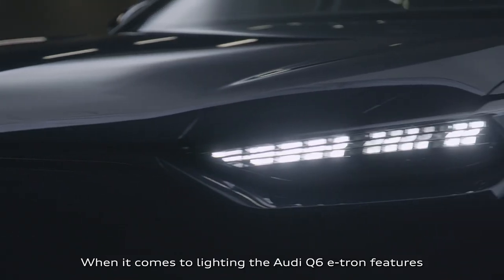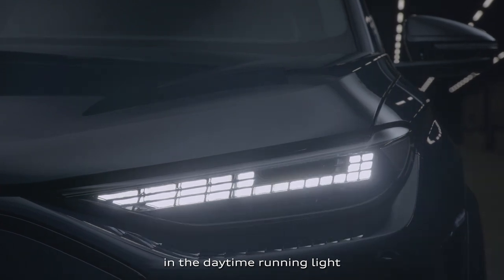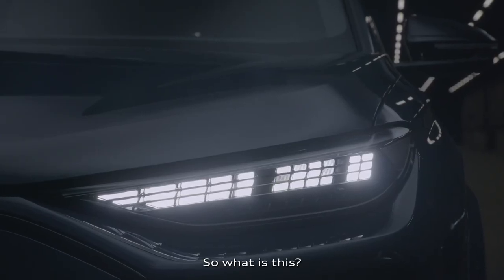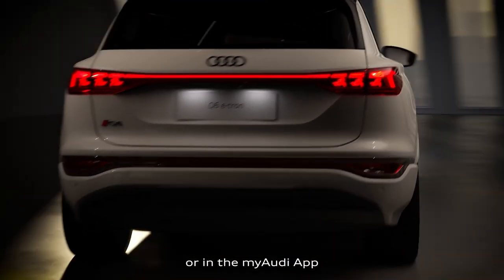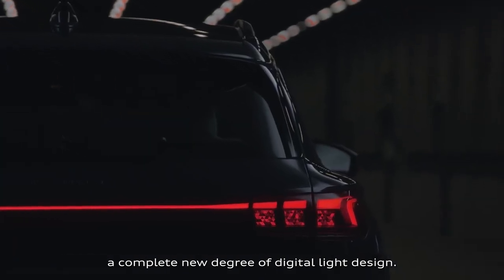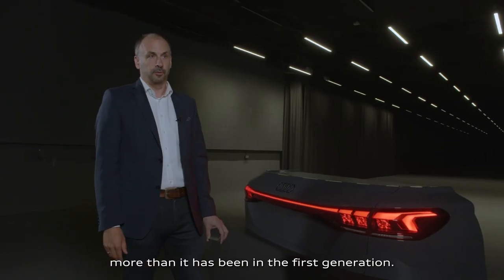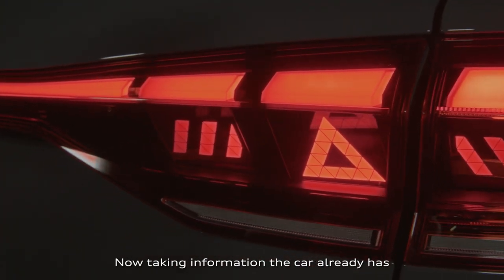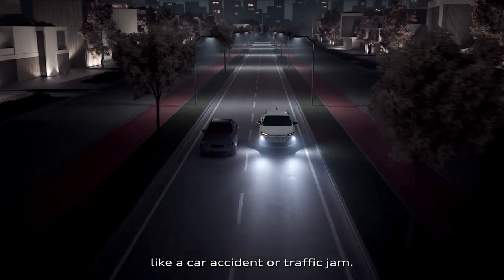The light technology of the all-new Audi Q6 e-tron | Audi's latest technology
Video Source: Audi Official Media

audi q6 e-tron quattro,
audi q6 e tron,
q6 e tron,
audi q6 e tron 2025,
q6 e-tron,
audi q6 etron,
e-tron,
audi q6 e-tron 2024,
2025 audi q6 e-tron,
audi q6 e-tron interior,
q6 etron,
audi e-tron,
2024 audi q6 e-tron,
audi q6 e-tron quattro 2025,
audi q6 etron quattro,
2025 audi q6 e-tron prototype,
audi e-tron review,
etron,
2025 audi q6 e-tron interior,
audi etron,
2023 audi q6 e-tron,
audi q6 e-tron prototype,
2025 audi q6 e-tron price,